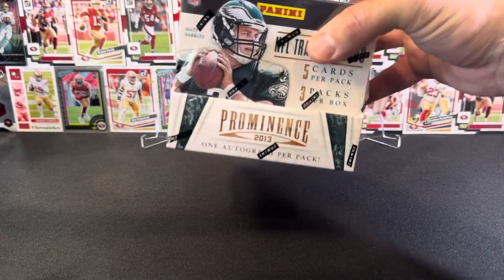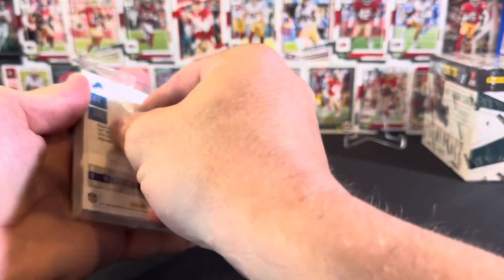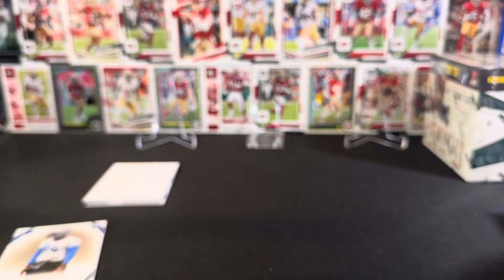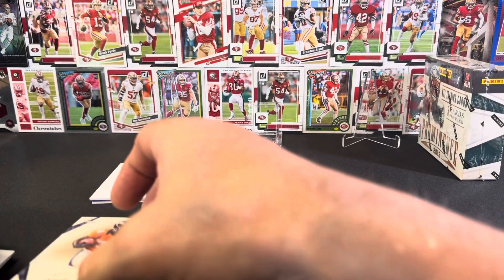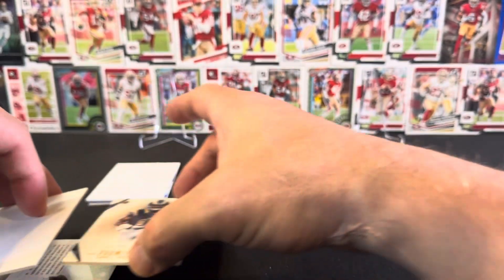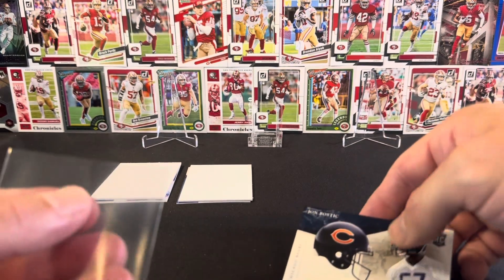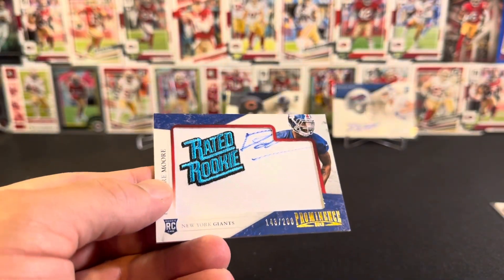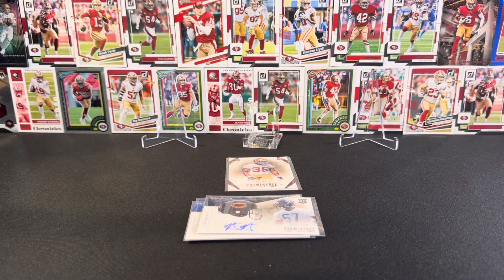2013 Prominence NFL Hobby Box Rip & Review